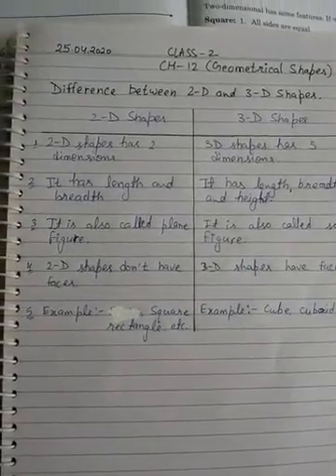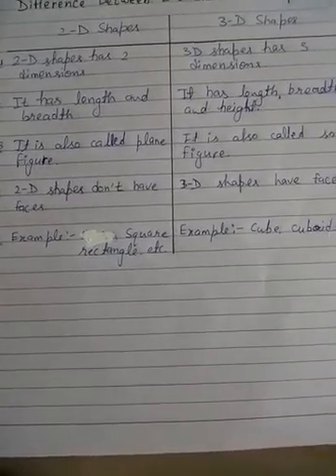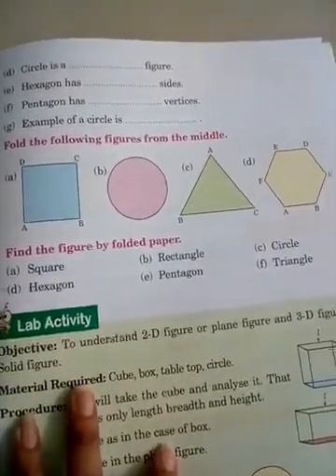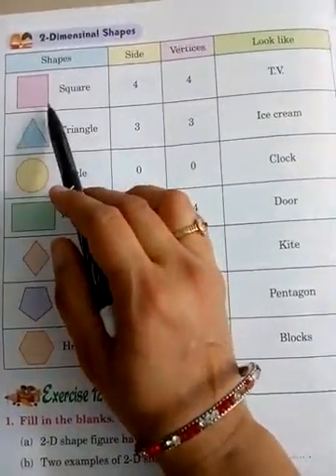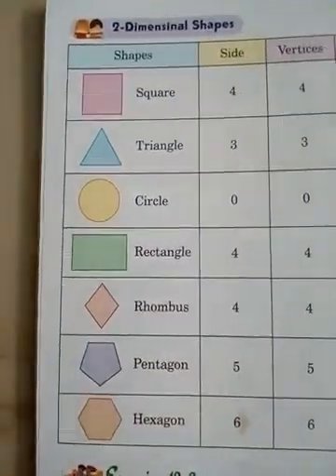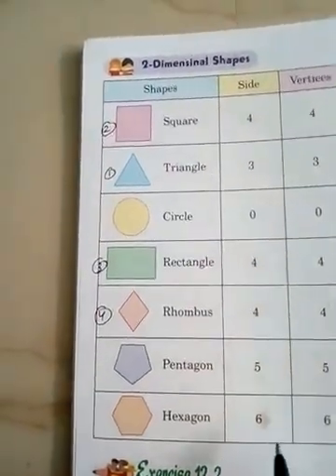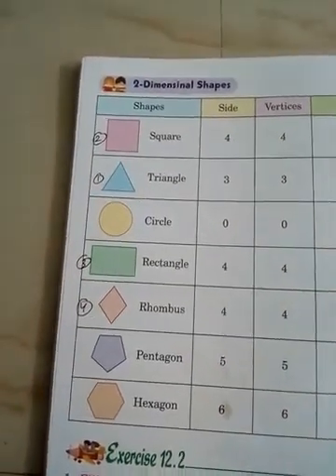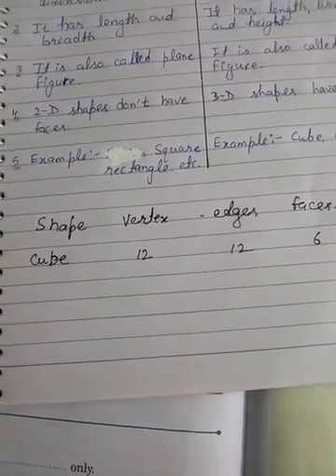Mathematics Class 2 ch-12 part II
Difference between 2D and 3D shapes